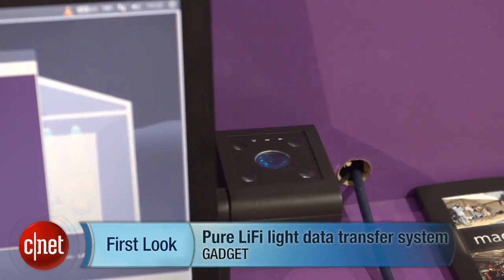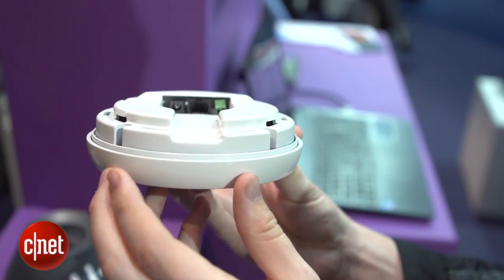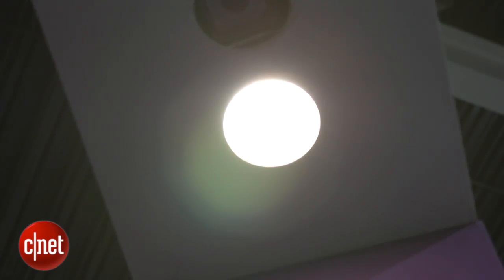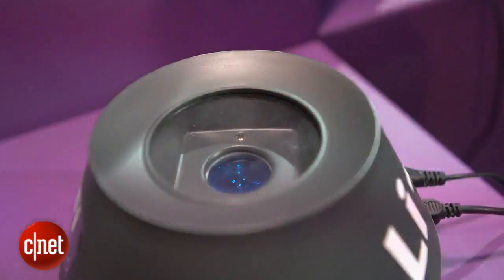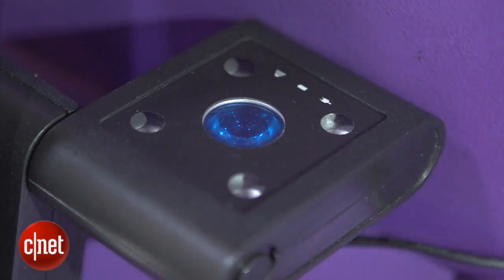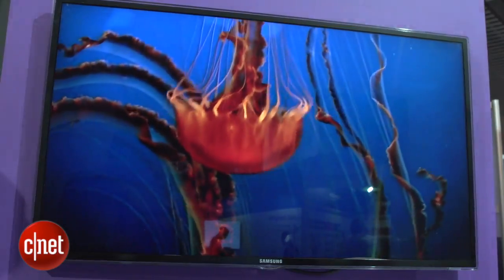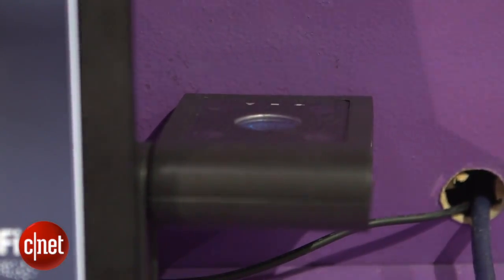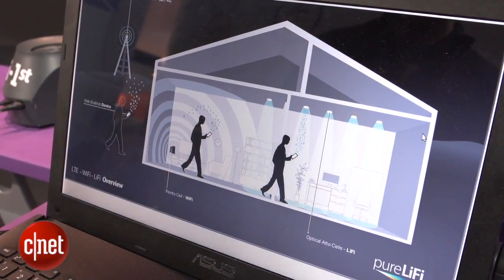Pure LiFi transfers data using light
This futuristic data-transfer system sees an LED bulb flickering millions of times per second, transferring data using light instead of radio waves. We explain how in this video